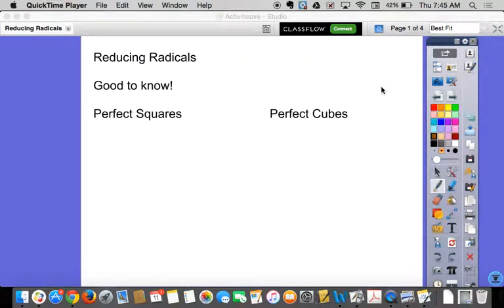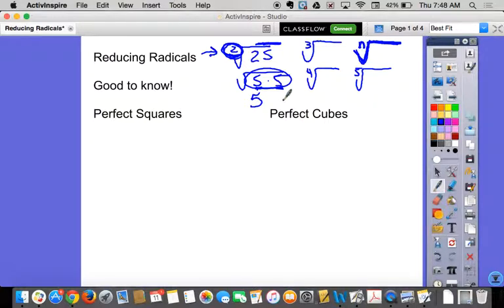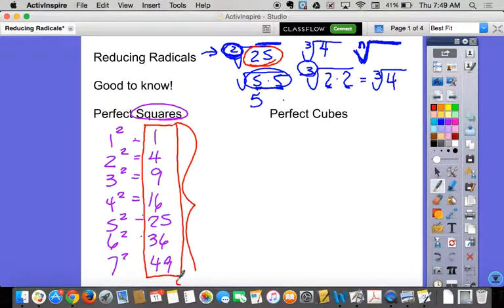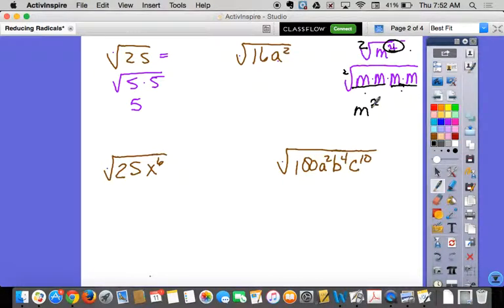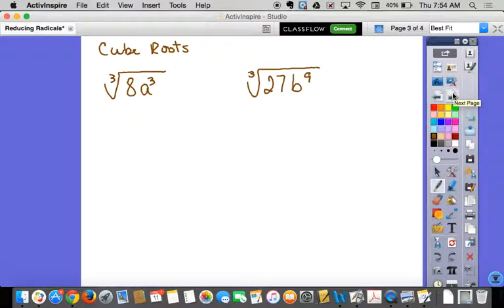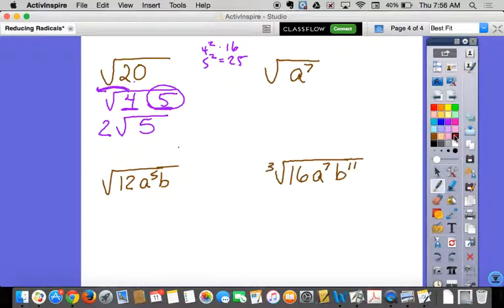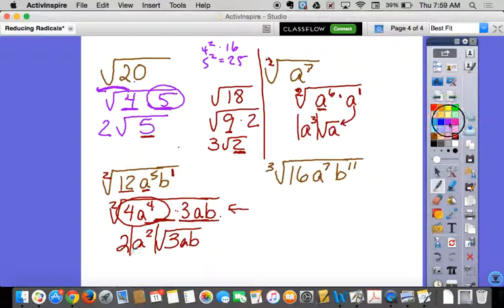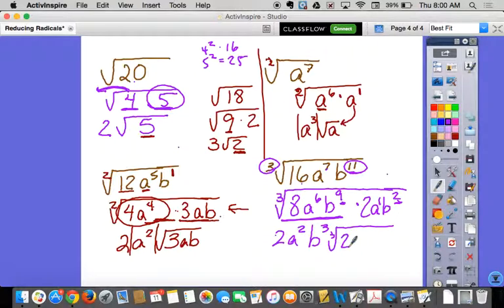Reducing Radicals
Reducing Square Roots and Cube Roots